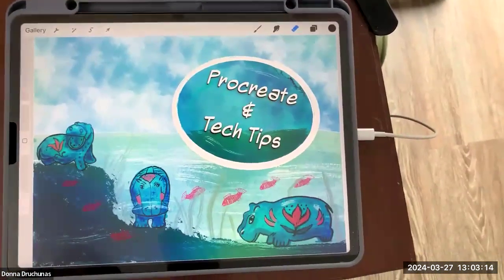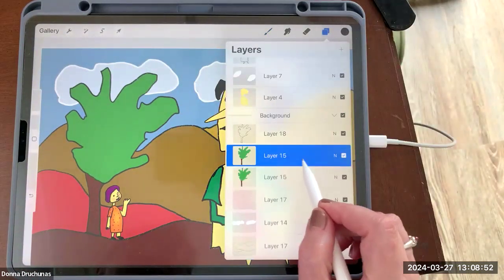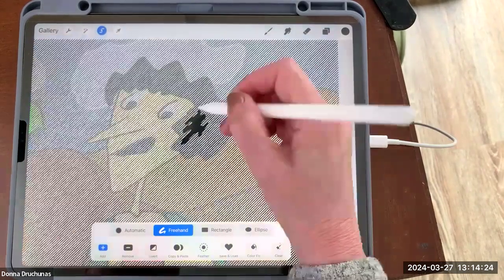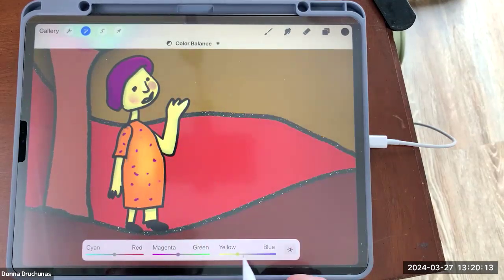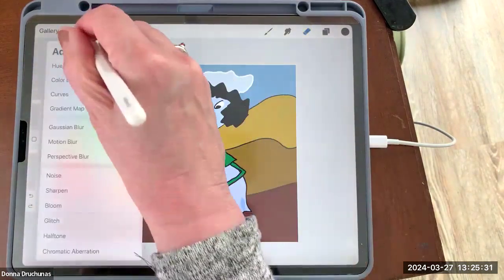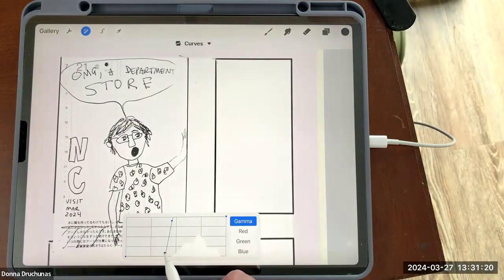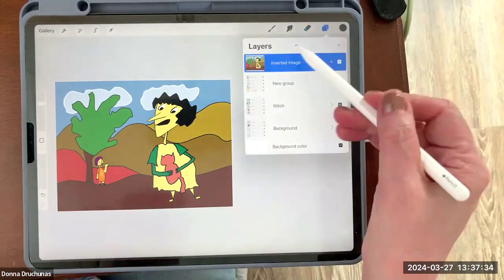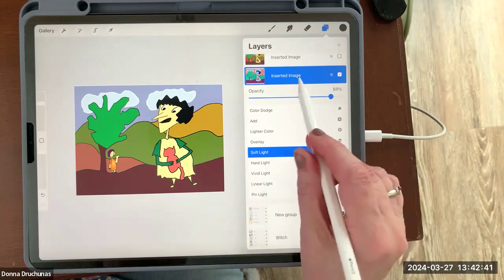Procreate Tech Tips - Color Guide & Canvas Settings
A Bi-Weekly Procreate and Tech Tips Meeting with SAW student, member, and volunteer.

Want more comic resources? Join us in our most affordable, online ongoing-community SAW FLOW + PUBLISH MEMBERSHIP GROUP where you'll have access to drawing and writing for comics resources, 5 exclusive SAW courses, the ability to join in on MONTHLY PRO-CALLS, and more!